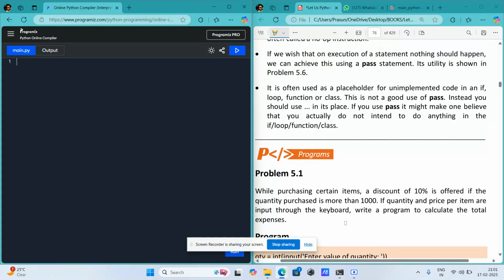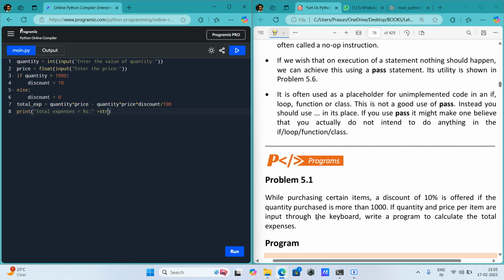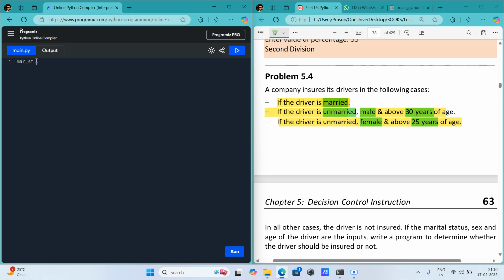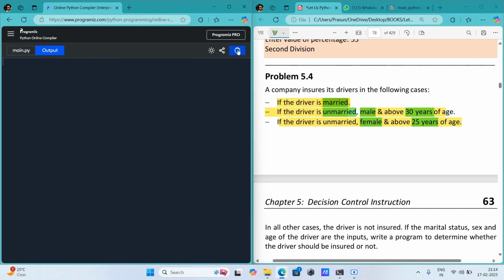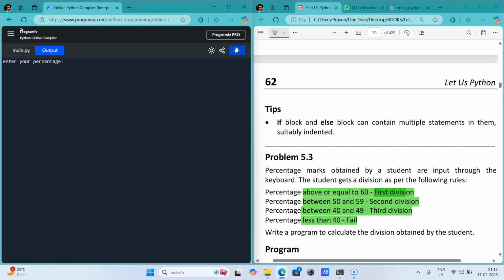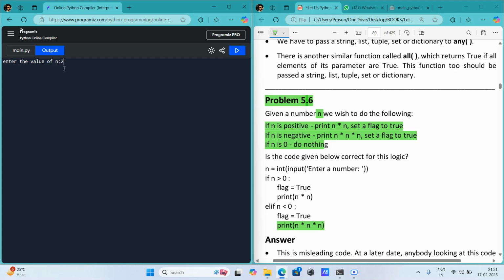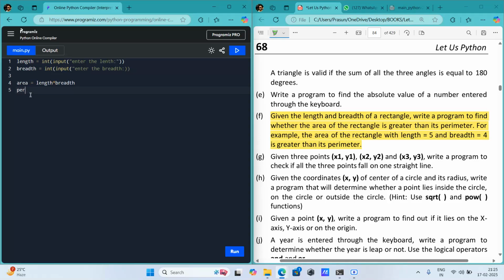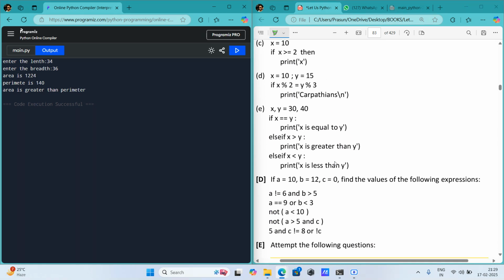BASIC PYTHON PROGRAMS / DECISION CONTROL STATEMENT